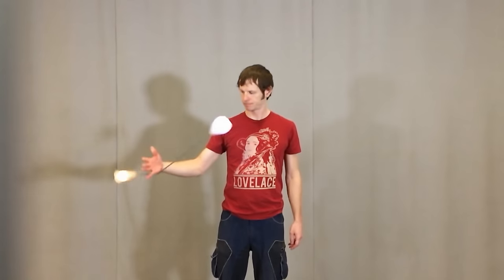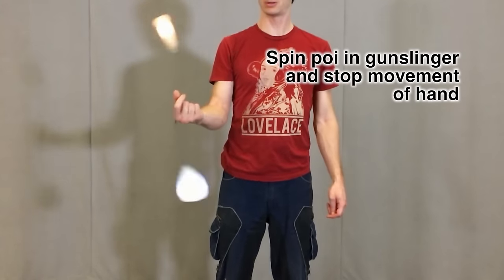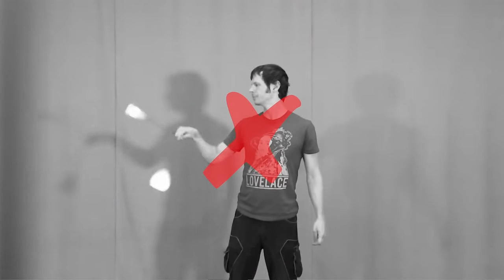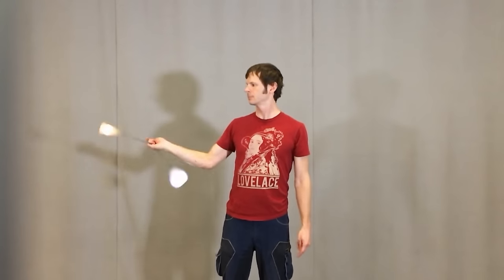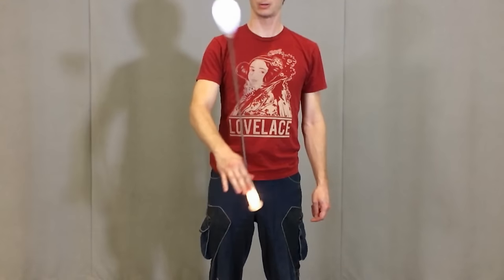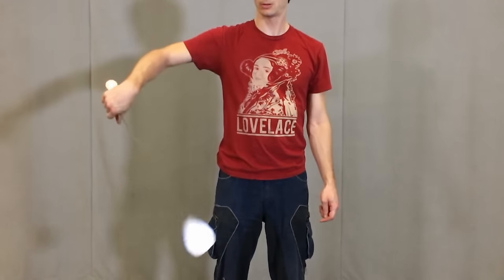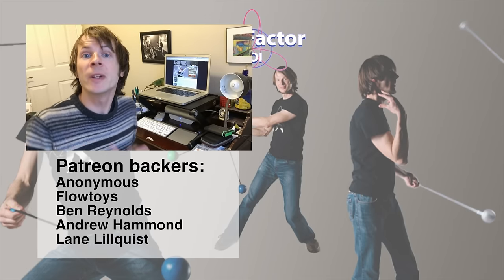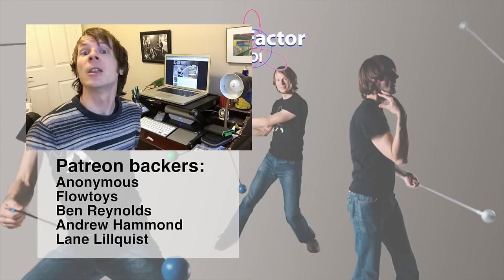How to do Gunslinger Spiral Wraps: Poi Gunslingers 101 Tutorial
How to do gunslinger spiral wraps with poi. This tutorial covers the basics of performing a spiral wrap while your poi is in gunslinger configuration, but the technique also works for 2 poi 1 hand or meteor configurations as well (albeit much slower).

Like entries and exits, spiral wraps with gunslingers take some getting used to because the poi is moving so much faster than what we're used to in other poi configurations. Biggest thing to watch out for: make sure to compensate for any inconsistencies in your planes. They'll correct over time, but at first you'll probably have to make sure your hand is at what feels like a little bit of an odd angle.

Gunslingers are among my favorite poi tricks I've picked up in the past few months. They take some work to get down but create rapid and really cool effects when you get a good grasp on them. In this, my second video in a four part Gunslingers 101 series, I cover the basics of gunslinger spiral wraps.

Learn to spin poi like a Rock Star! Sign up for my 13-video series to learn the basics of poi spinning

EJ Frost
Myles McNamara
behroze choudary
Kyle Beacham
Alexis Krohn
Dominic Lamatrice
Terry
Laura Conner
Fikret Manoglu
Richard McKimm
Michael LaHood
Flow Fests
Kelly King
Dennis Dyall Wallin
Jonathan Maltz
IReverend Brainskan
Jaquob Harrison-Allen
Matt Brummett
Knut L
Matt Schmidt
Darren Russell
Ultrapoi